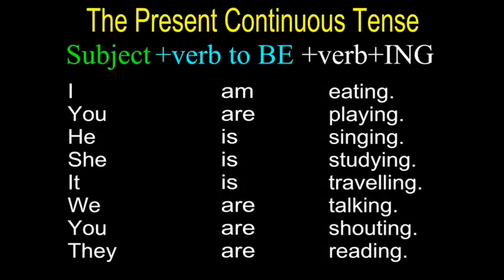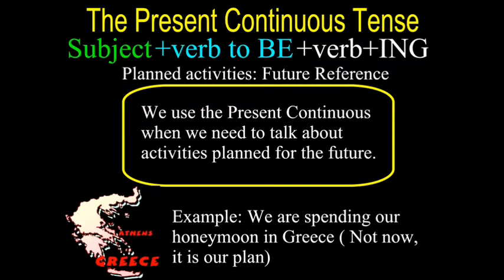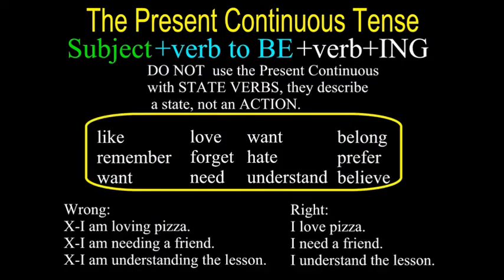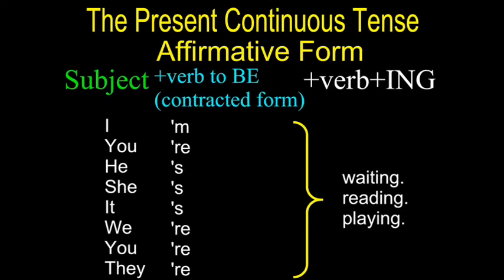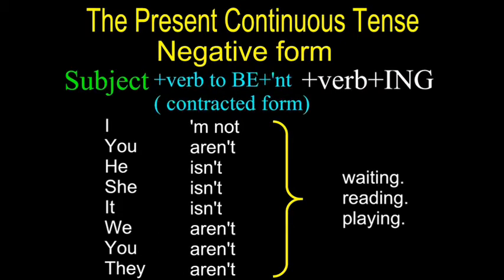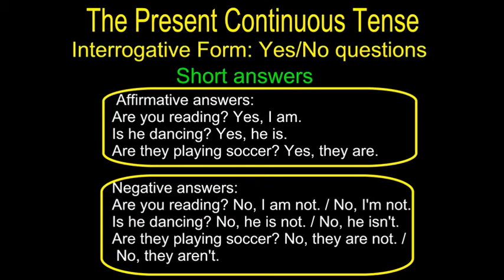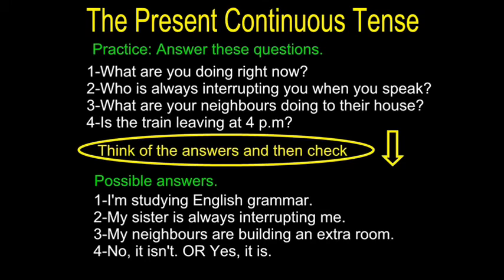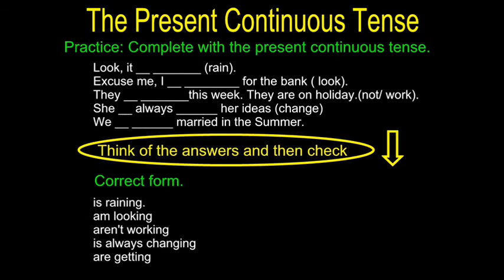The Present Continuous Tense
Present Continuous - 6.º Língua Inglesa
Profª Carol